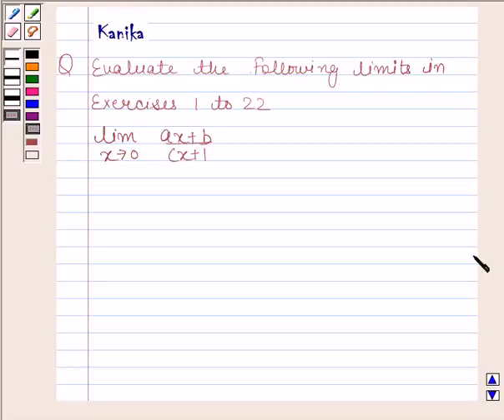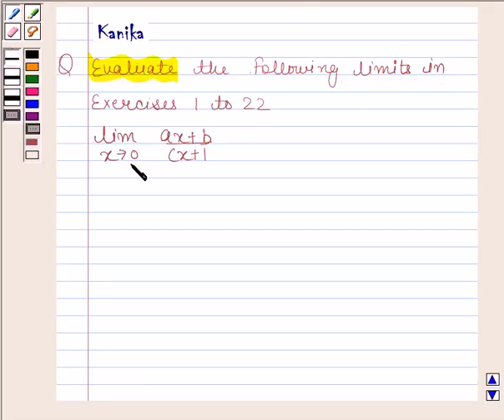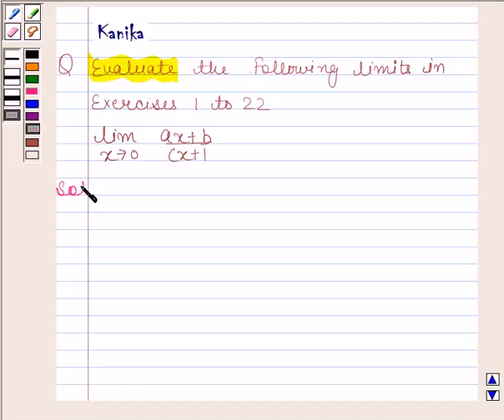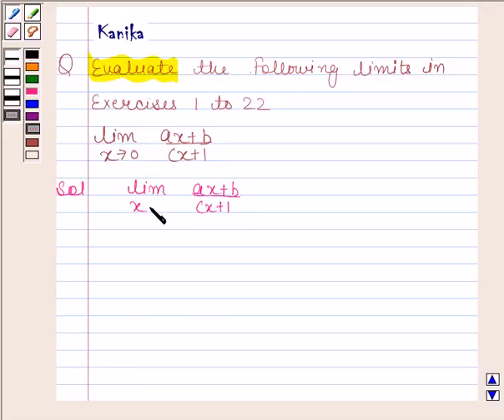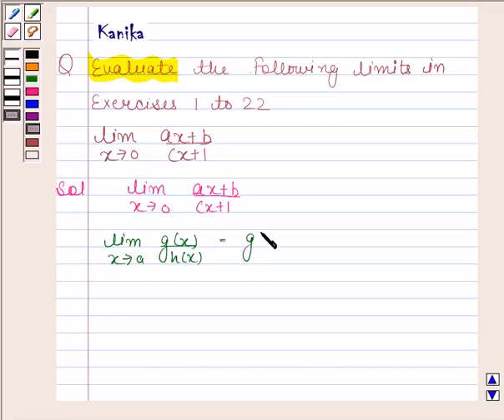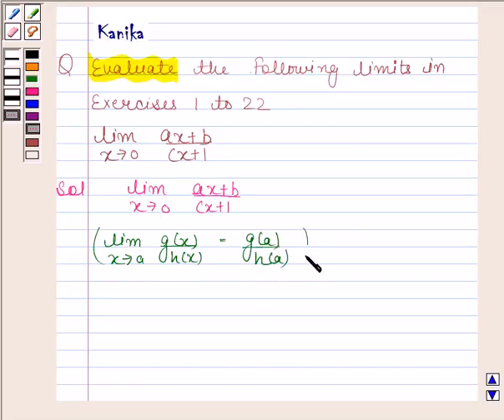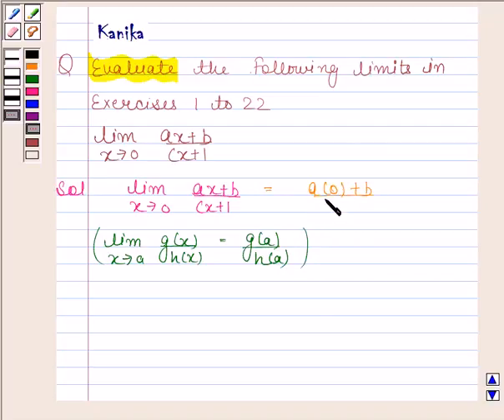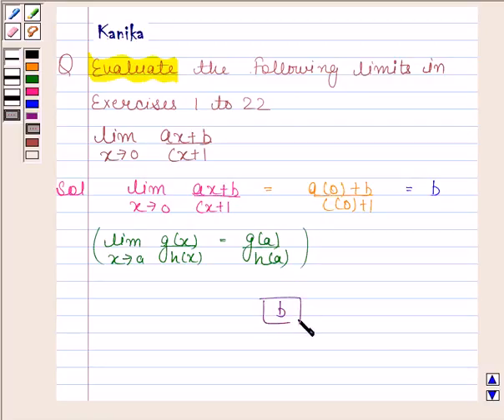Maths XI NCERT 13 13 1 9